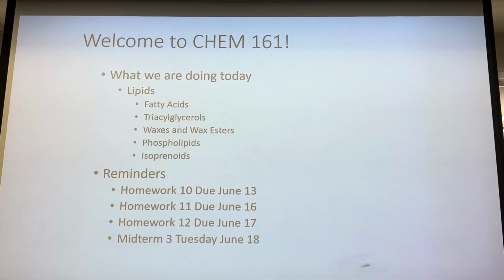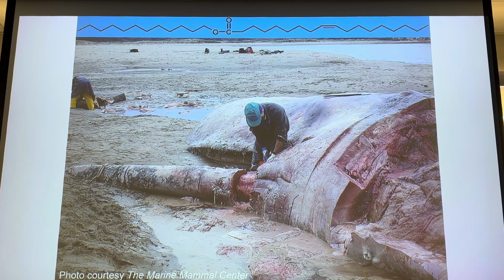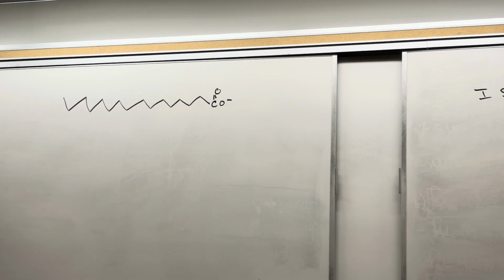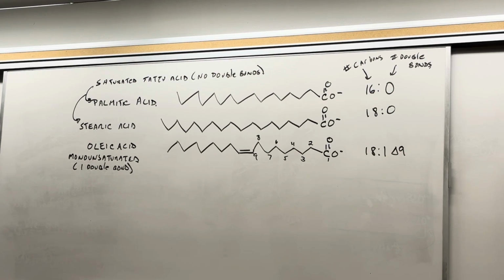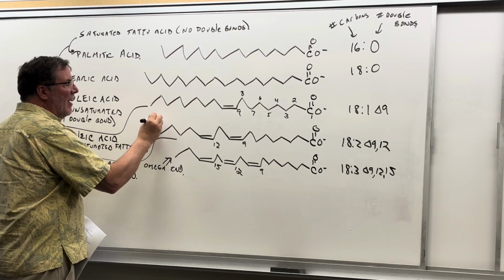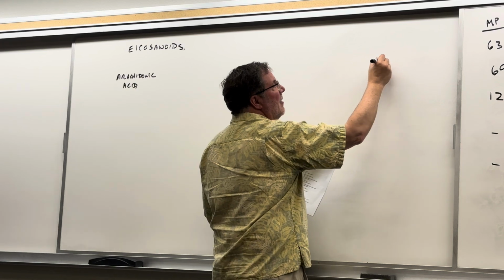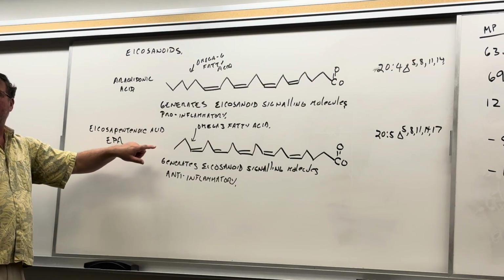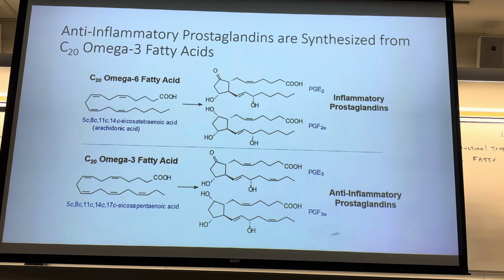6/12/24 Chem 161 lipids part 1